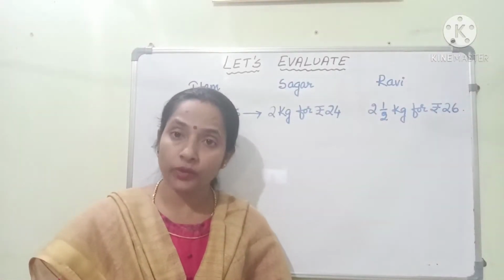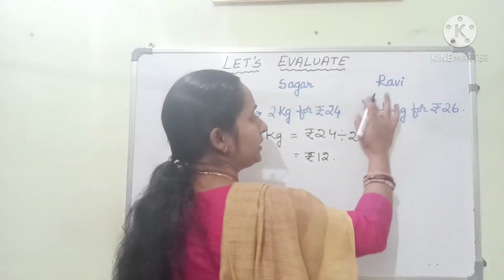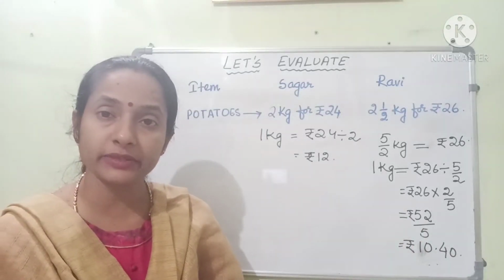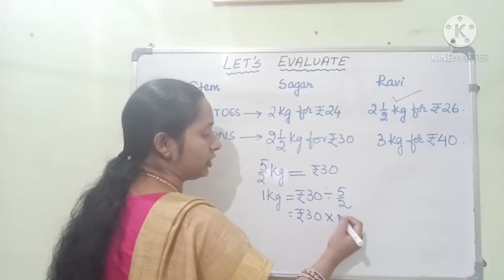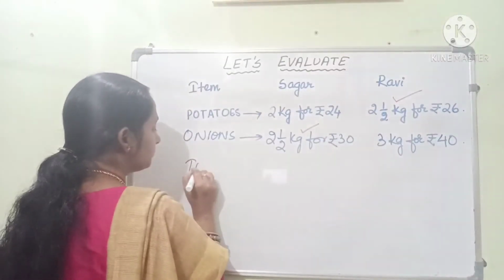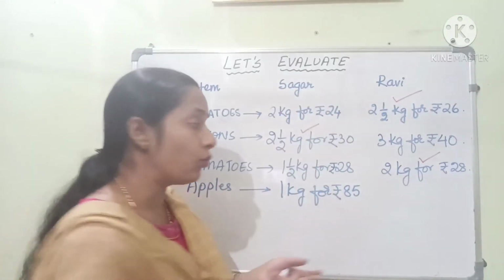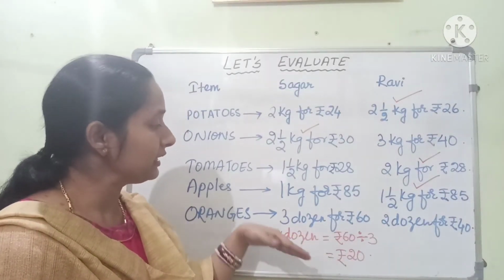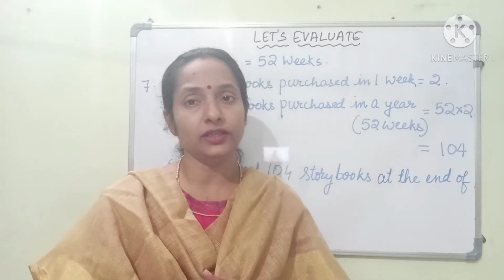Ch-10 Profit and Loss and Unitary Method (Let's Evaluate)